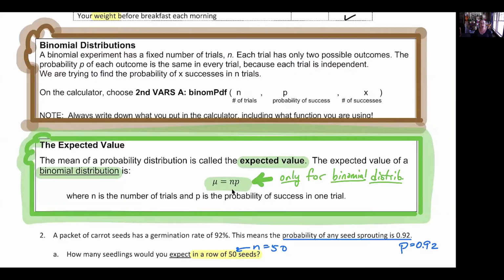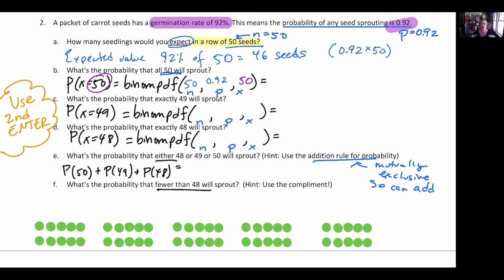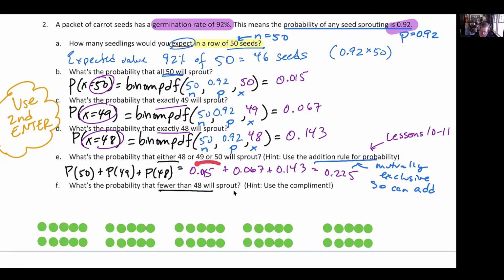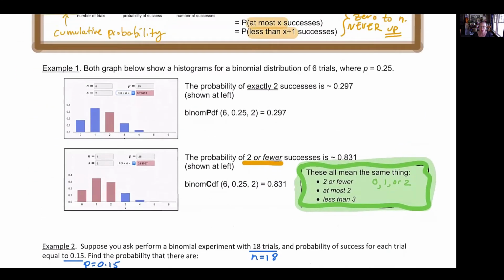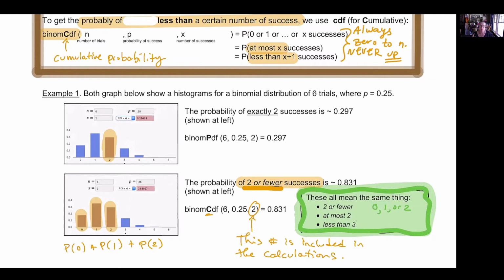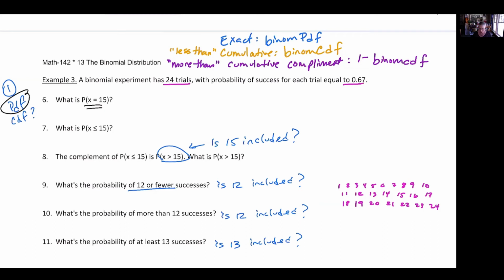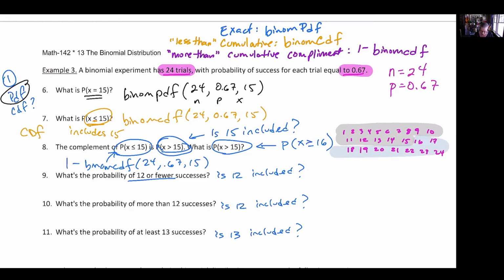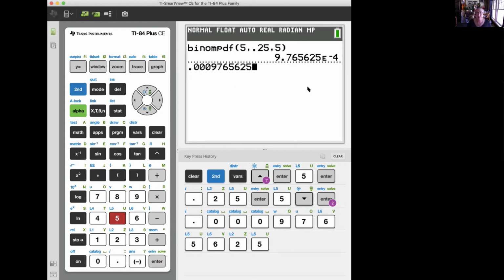142 * Lesson 13 Part 1